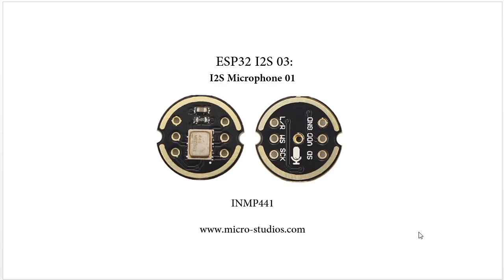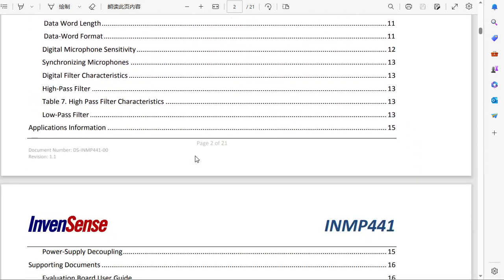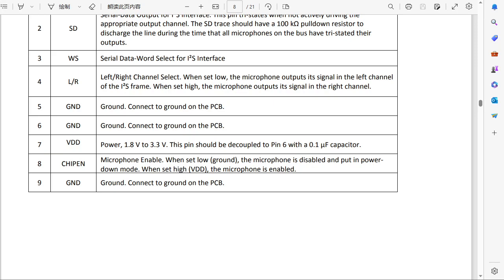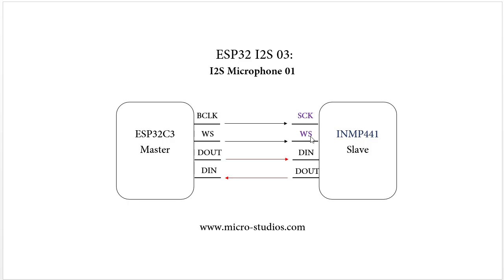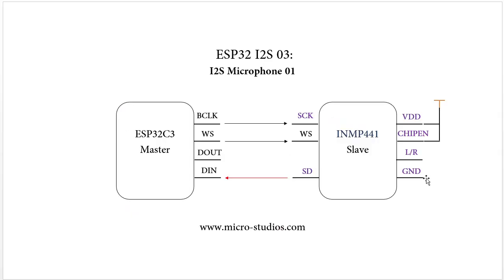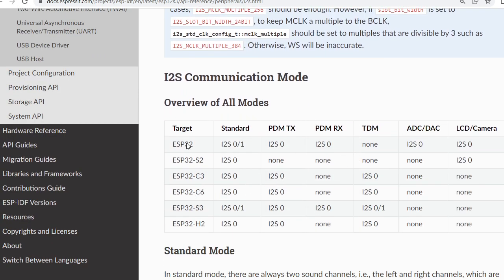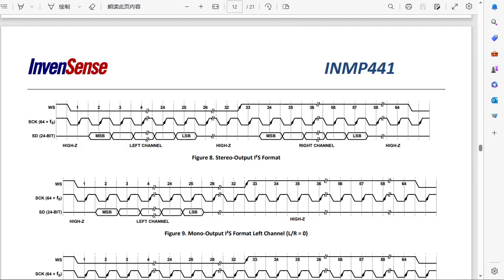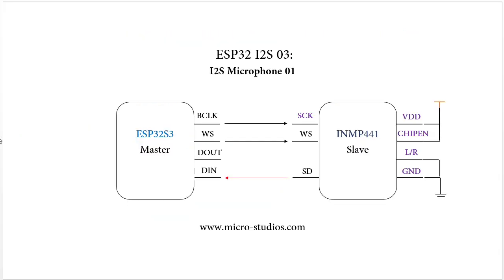ESP32 I2S 03: I2S Microphone 01